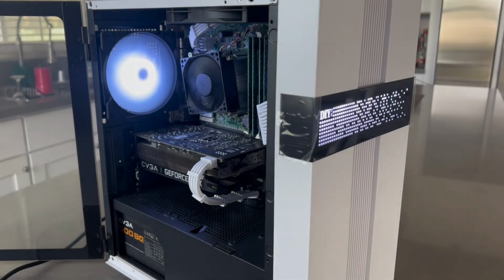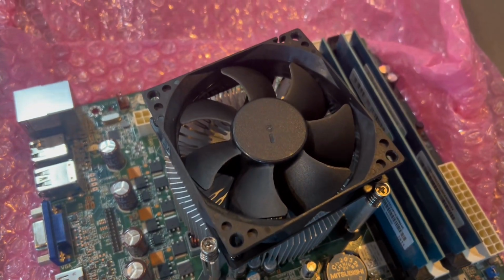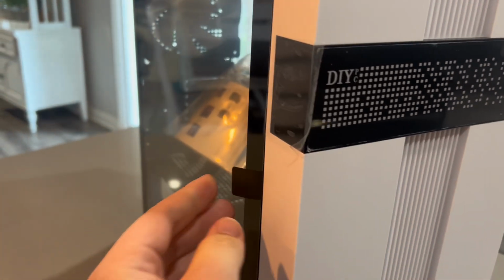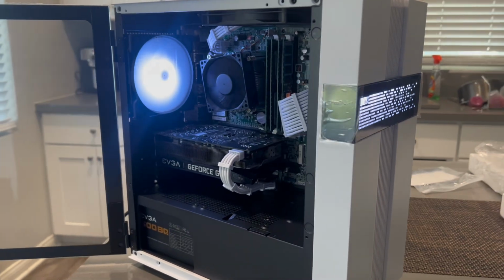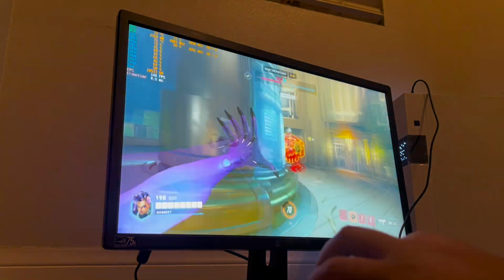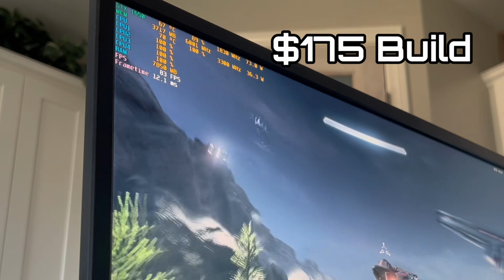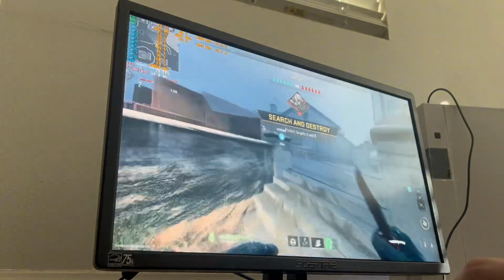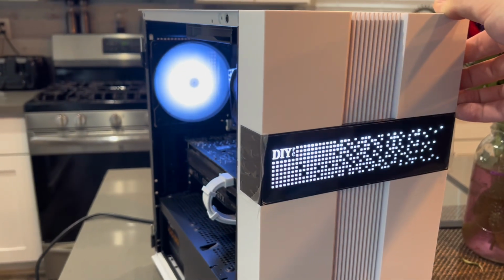$250 Budget Gaming PC (December 2023)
Another budget pc build. Way better compared to my first $250 pc and even comparable to the $300 gaming pc. More videos on the way.